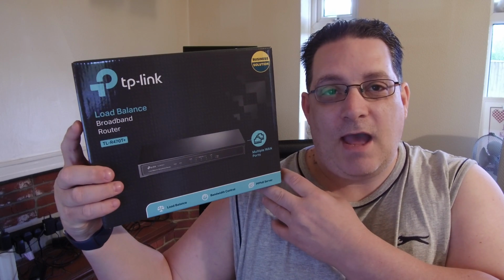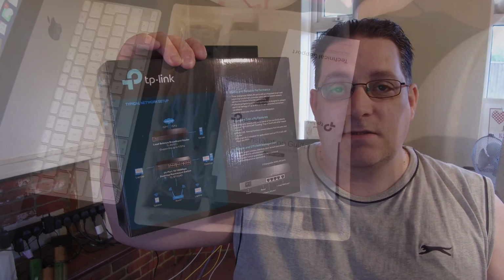tp-link load Balance Broadband Router TL R470T+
What This Product Does

The TL-R470T+ load balance broadband router is a wise choice for small business. It brings you high return on investment with low overhead. Featuring three changeable WAN/LAN ports, TL-R470T+ supports up to 4 WAN ports, which can satisfy various Internet access requirements through one device. TL-R470T+ integrates multiple load balancing strategies, advanced QoS and strong firewall to provide you with consistent network uptime and reliable Ethernet connectivity. Moreover, it is easy to manage the TL-R470T+ via a web-based utility, which makes building and managing your network more convenient.

Three Changeable WAN/LAN Ports

The TL-R470T+ features three changeable ports that can be set to either LAN or WAN, allowing the router to support up to four WAN ports to satisfy various Internet access requirements through one device. The router also has an integrated smart load balancing function which automatically selects the most efficient line according to load and bandwidth requirements, providing users with consistent network uptime and reliable Ethernet connectivity.